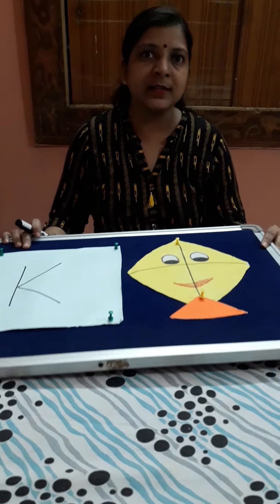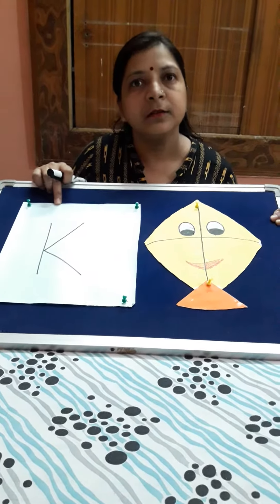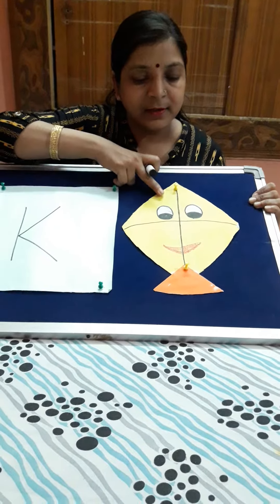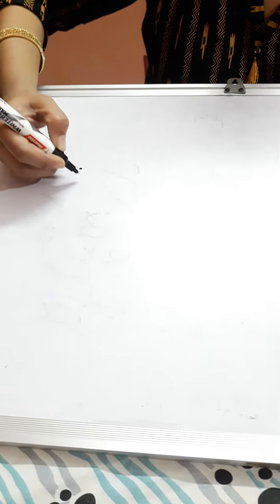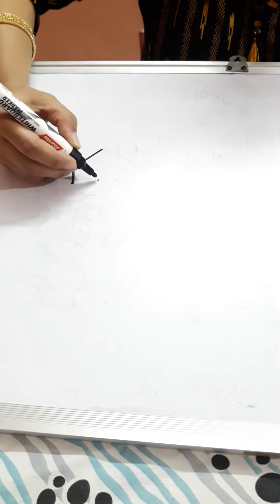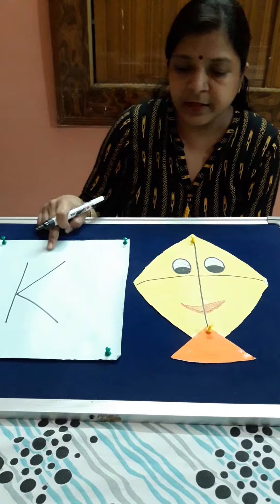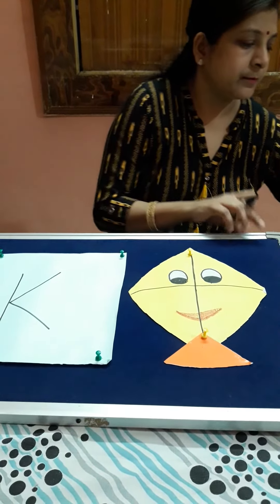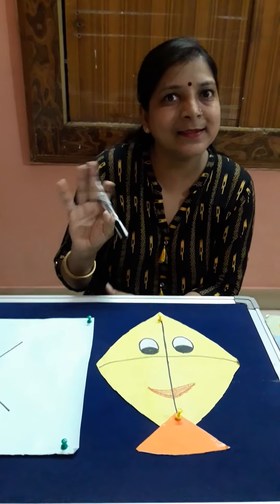Introduction of letter K